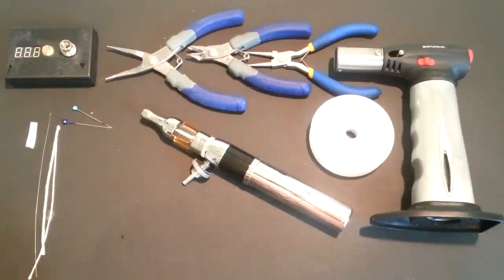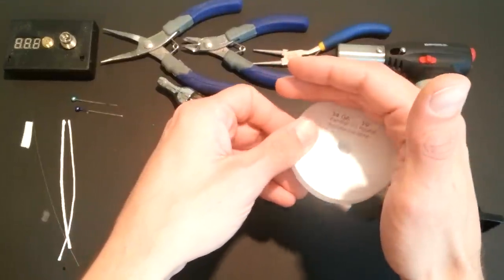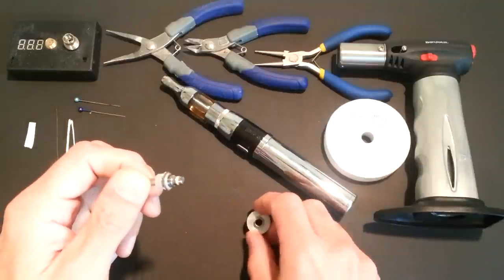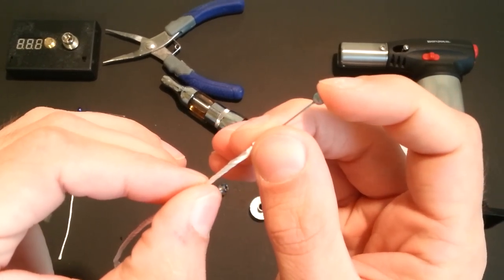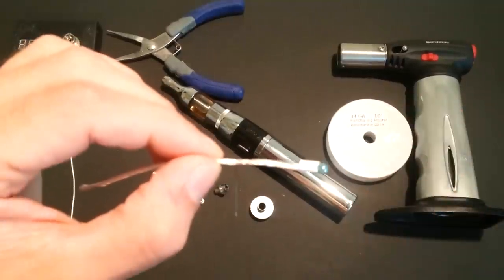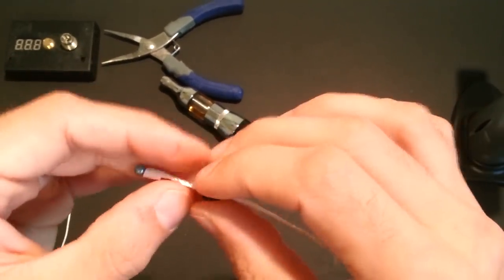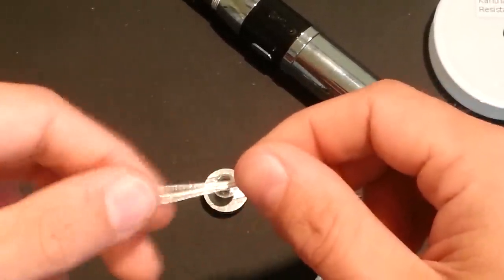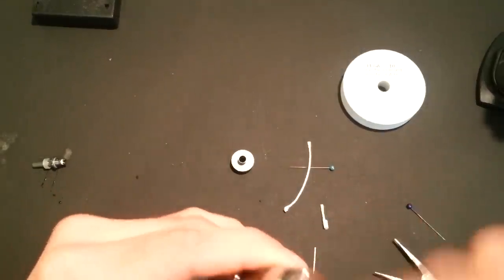Kanger Protank Bottom Coil Rebuild HD Close Up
This video breaks down how to rebuild a Kanger Protank coil head. 2mm and 1mm Silica Wick and Ohm Meter used from here:

eBay -

2mm and 1mm available from the same listing.

Amazon -

34 Gauge Kanthal A1  Wire is also now in! It can be found here:

eBay -

Amazon -